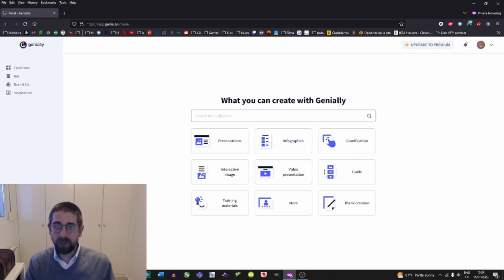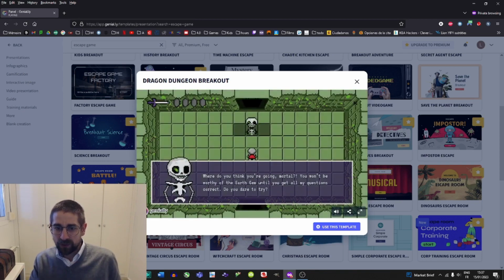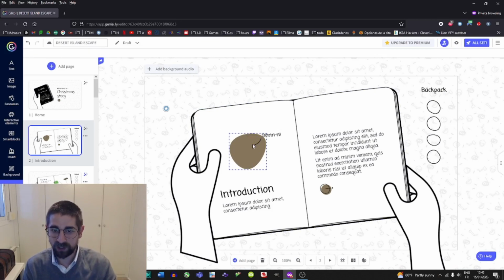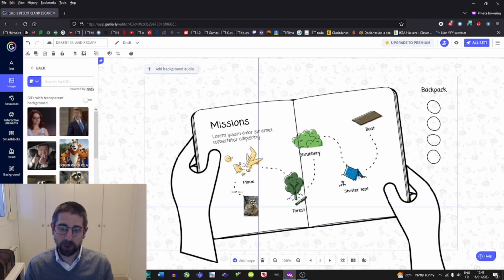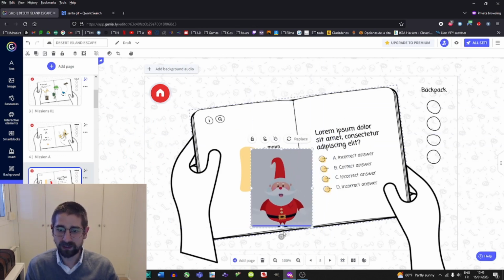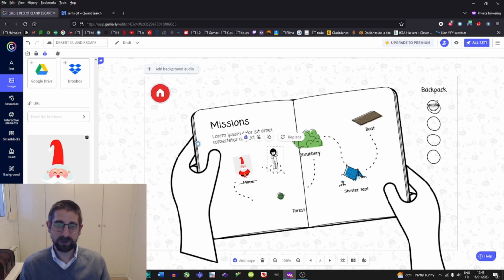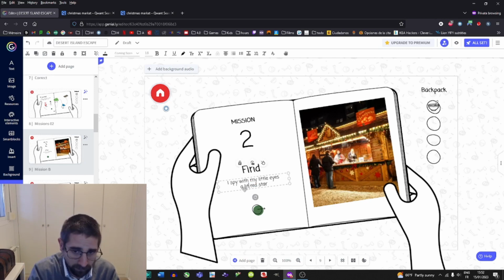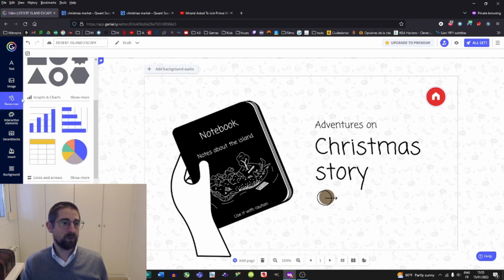Create an Escape Game with Genia.ly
Music Ketsa - Come Back